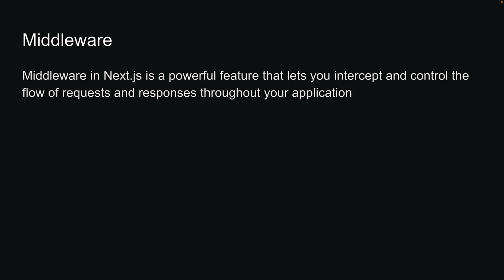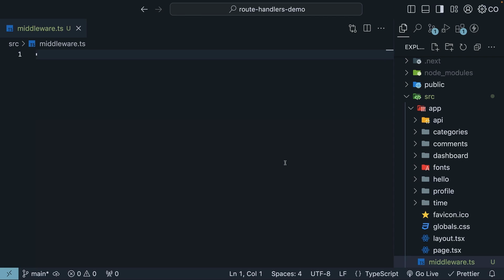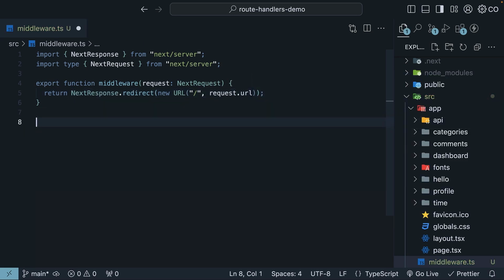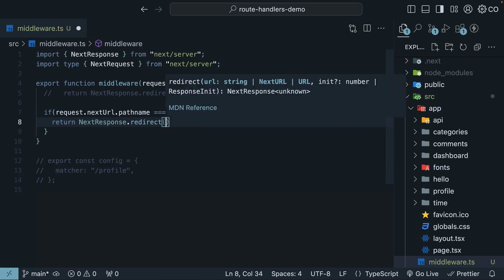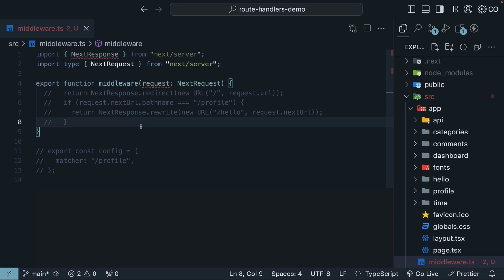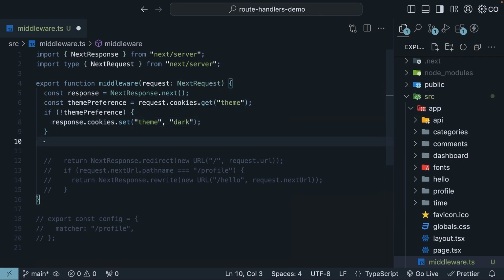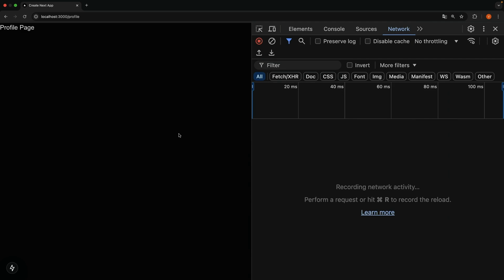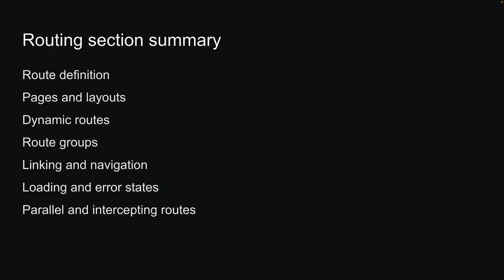Next.js 15 Tutorial - 46 - Middleware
Middleware in Next.js: Redirects, URL Rewrites, Cookies and Headers

In this video, we explore the powerful feature of middleware in Next.js, which allows you to intercept and control requests and responses globally in your application. We'll demonstrate how to implement middleware, focusing on redirects, URL rewrites, and handling cookies and headers. Learn how to create middleware files, use matcher configs and conditional statements, manage user preferences through cookies, and add custom headers for better functionality and debugging.

00:00 Introduction to Middleware in Next.js
00:22 Setting Up Middleware in VS Code
00:48 Redirection with Middleware
02:13 Conditional Statements in Middleware
02:58 URL Rewrites with Middleware
03:26 Handling Cookies and Headers in Middleware
05:26 Summary and Conclusion
06:04 Next Section: Rendering in Next.js
06:09 Support the Channel